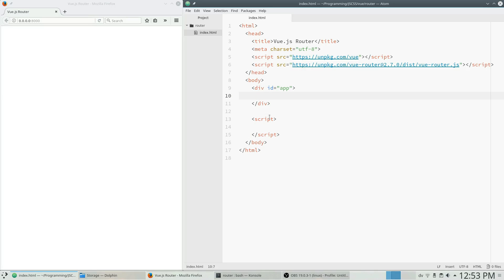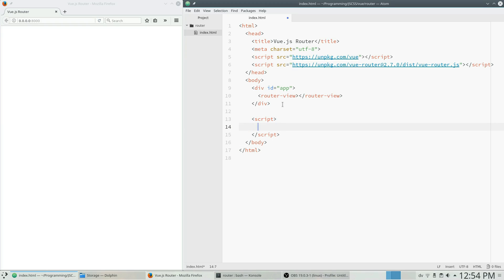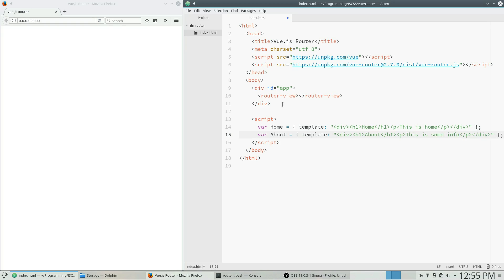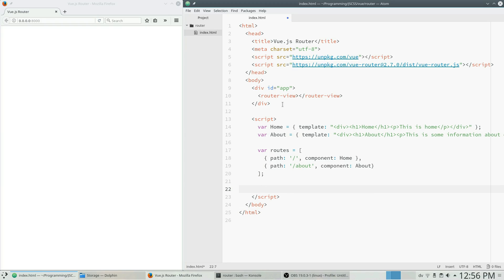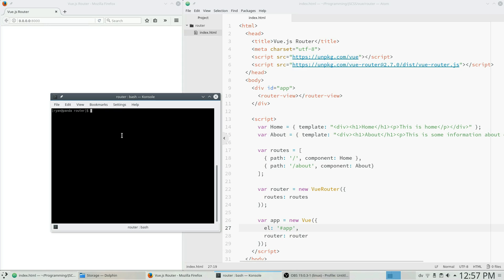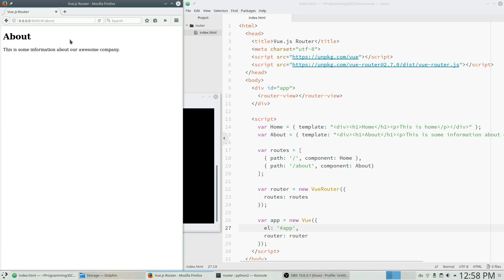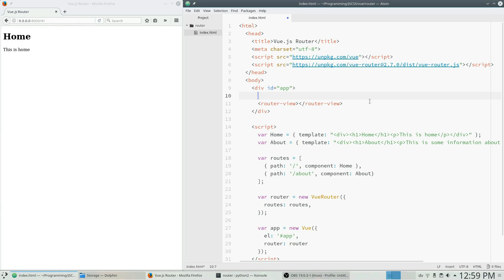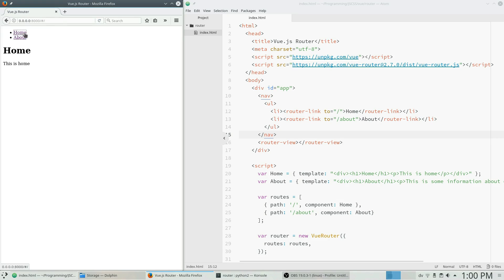Vue.js Routing with vue-router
Routing is very important if you wish to create a single page application with Vue.js. In this video you will learn how to create routes and map them to components.

Also consider following me on twitter as that is a great way to get notified of new videos.